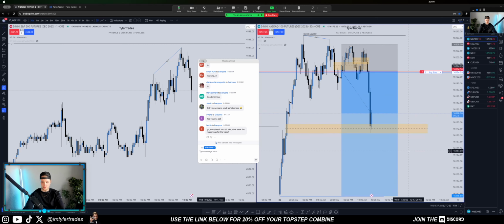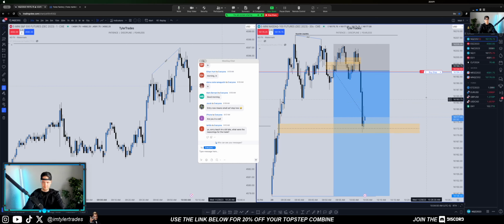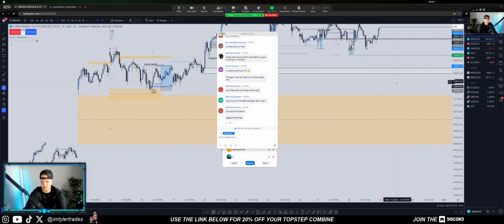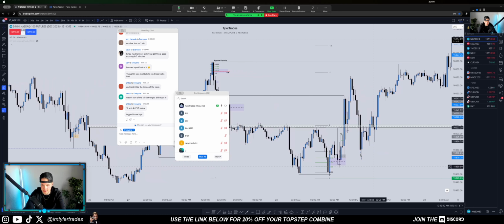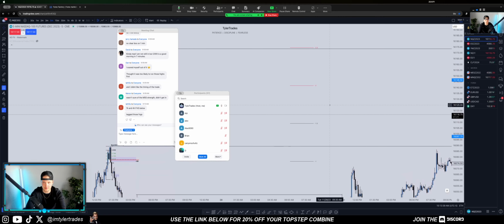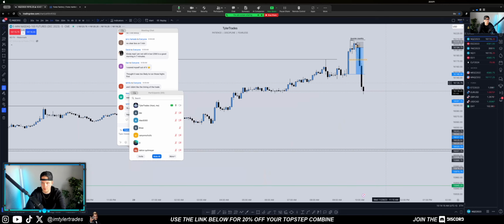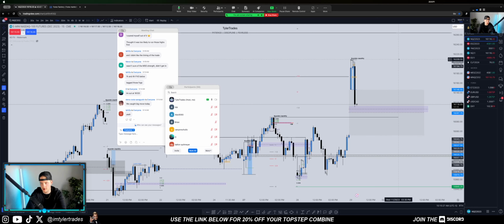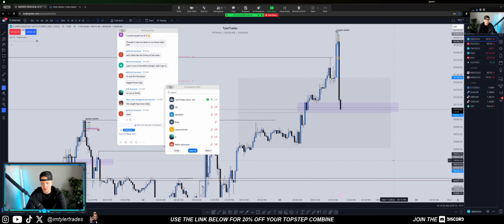Crazy NQ Sells! Target hit | 11.29.23 AM Session Highlights